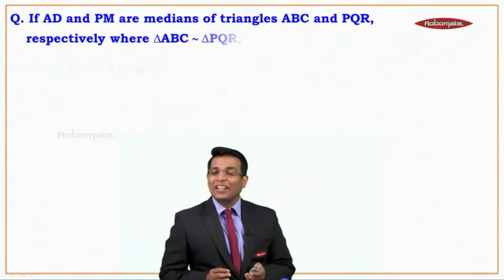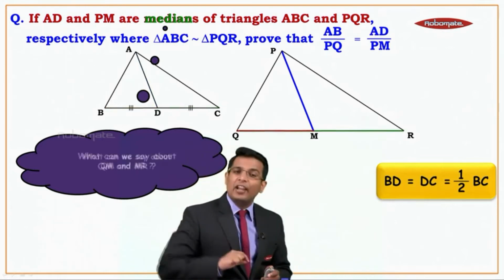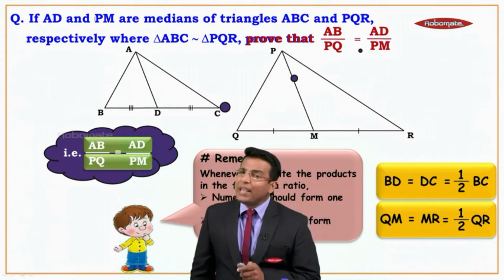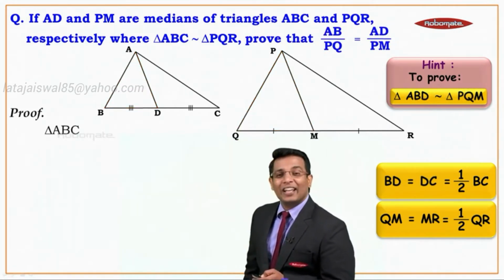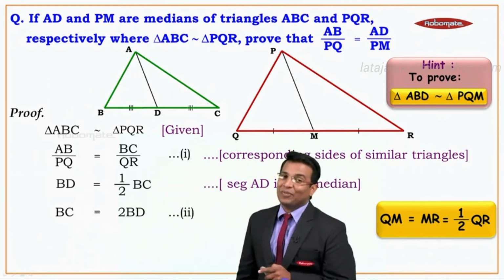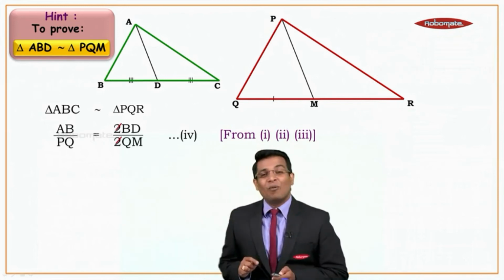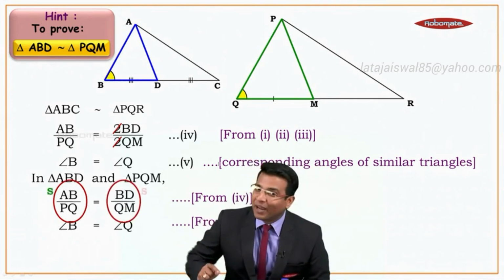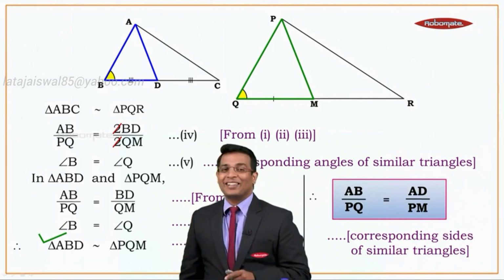Part 26 triangles,cbse